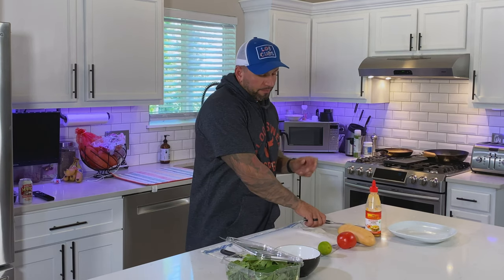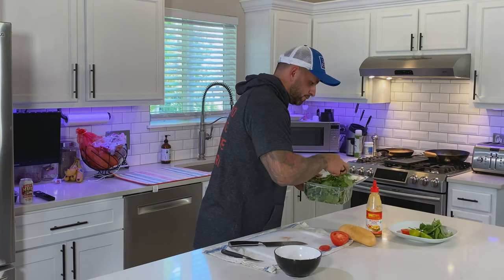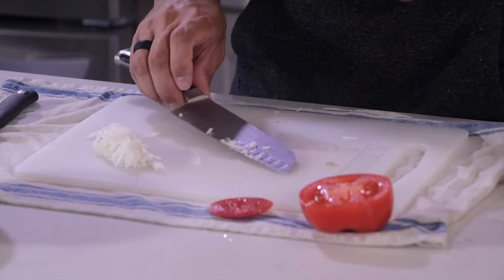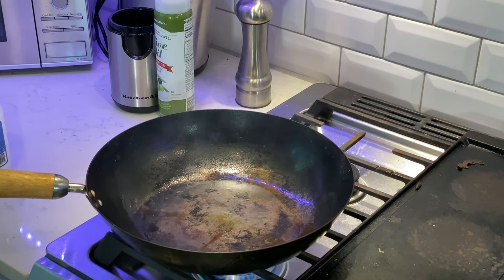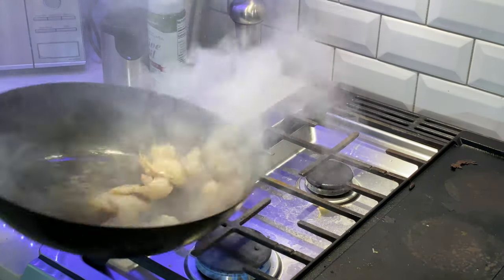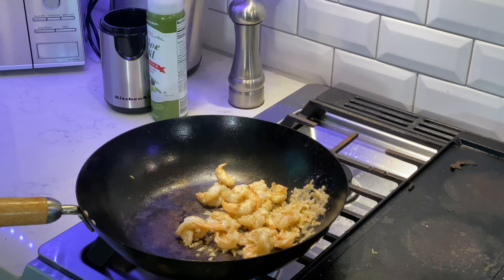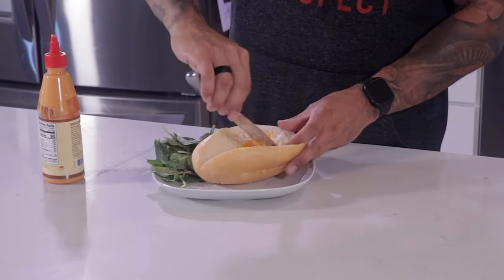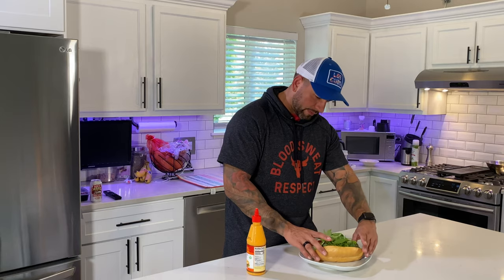Shrimp Recipes - Po Boy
This video was mostly shot with the iphone pro max, so hopefully you like how it came out. About the video, its a simple shrimp po boy that took only 5 minutes. Meals dont have to be overwhelming. You should be able to have a good meal in no time at all. Love you all.
Video Equipment

Camera: Canon 80D
Wide Lens Canon EF-S 10-18mm f/4.5-5.6 IS STM Lens
Shotgun Mic 1 Rode VideoMic Pro+
Shotgun Mic 2 Deity V-Mic D3 Pro
Lav MicRode smartLav+
Audio Recorder Zoom H1
Lights Newer Led
Tripod Gorilla Pod

Category
COOKING